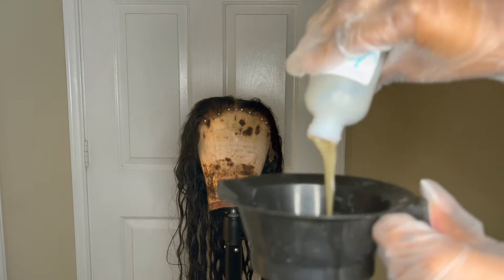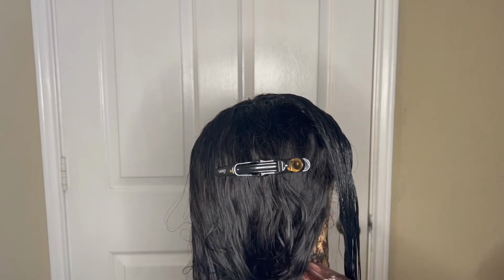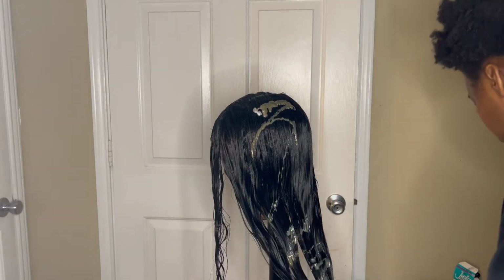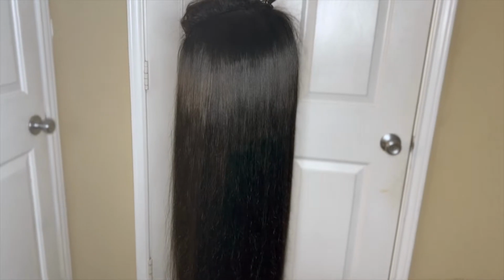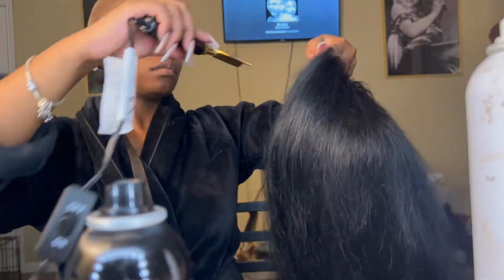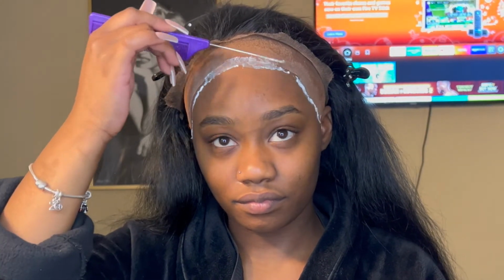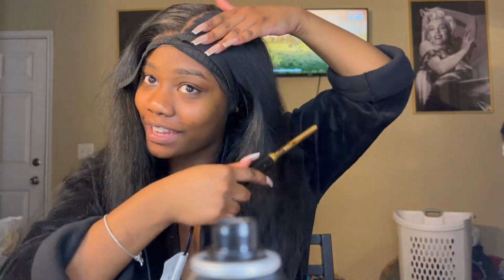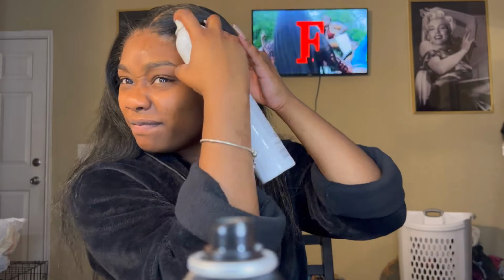jet black wig re install no baby hairs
Enjoy this tutorial on how I colored and reinstalled my wigs with NO BABY HAIRS. Yes I said it. , don't get me wrong I love me some baby hairs but not for every style.

Products Used in Video:
Just 5 jet black dye
BabylissPRO Nano Titanium Flatiron
Fantasia heat protector
Conair pro silver bird hair dryer
Got2b ultra glued (hair gel black bottle)
She bomb wax stick
Bold hold active lace glue
Ruby kisses cream foundation: shade 15
Sebastian shaper plus hair spray
Ebin wonder lace bond: supreme
Ultra sheer stocking: shade white (available at local hair store)